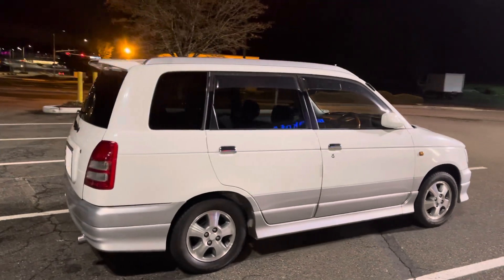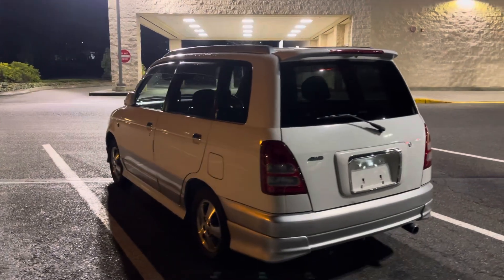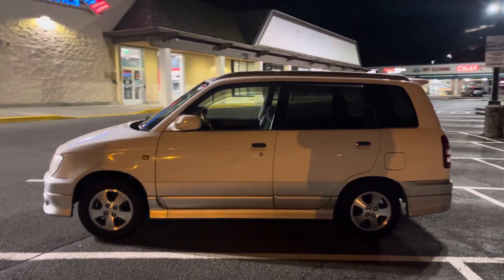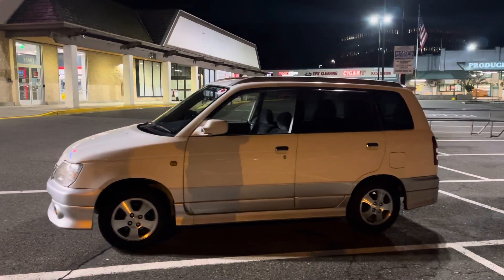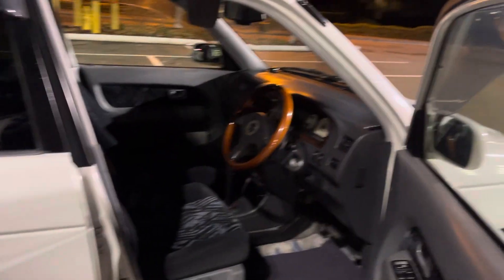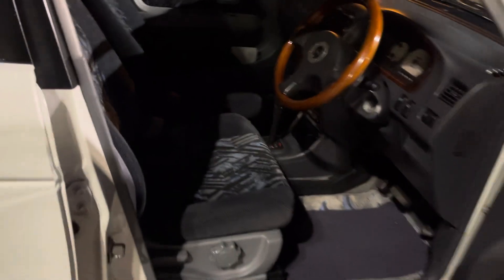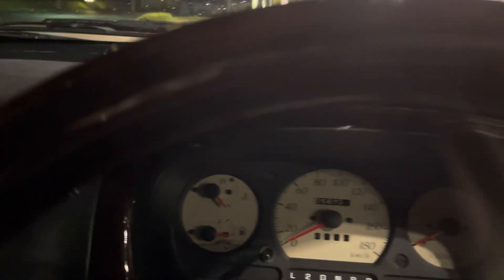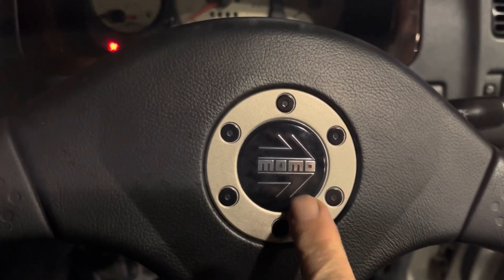1998 Daihatsu Pyzar Van MPV 4WD 1.6L AT only 35,340ni RHD JDM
For sale:
13,700 dollars